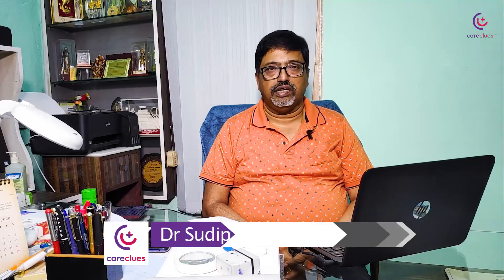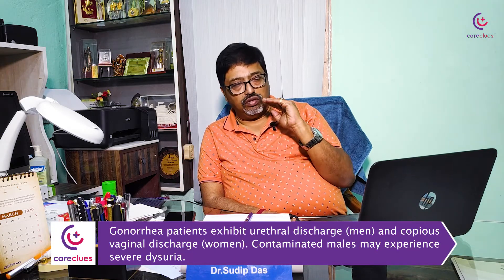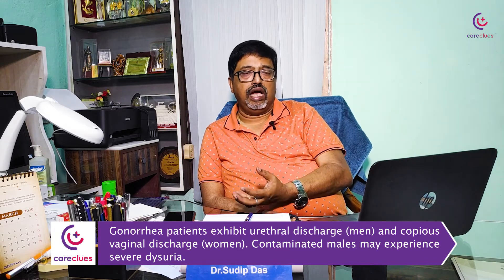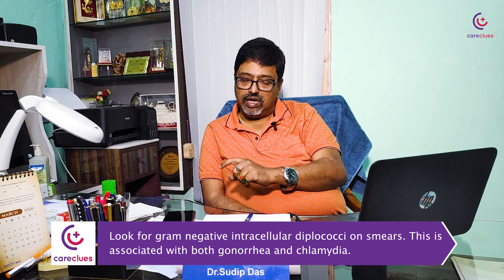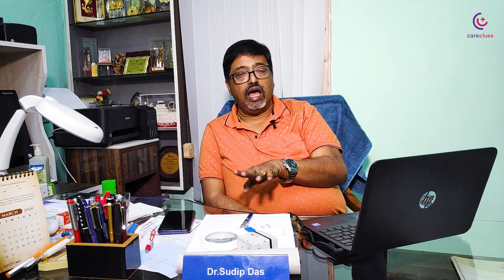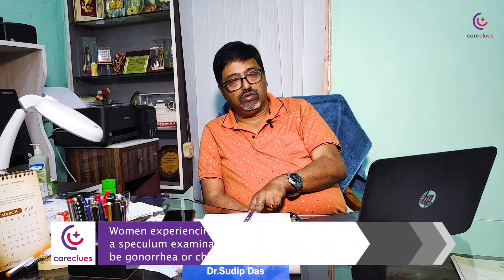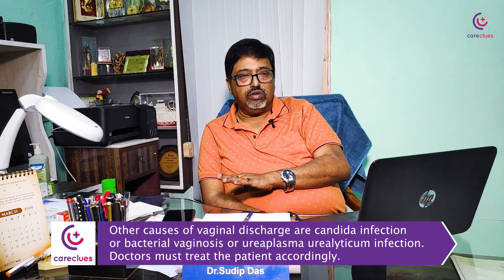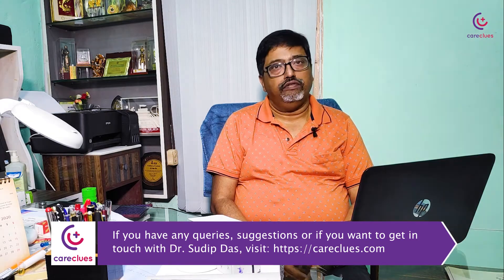Dr. Sudip Das Sheds Light on the Characteristics of Gonorrhea @ CareClues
Gonorrhea is a sexually transmitted infection (STI) that occurs in both men and women. Typically, it affects the warm and moist parts of the body, such as the urethra, throat, eyes, anus, vagina, and the female reproductive tract (the fallopian tubes, uterus, and cervix). It is caused by the bacterium Neisseria gonorrhea which commonly spreads from one person to another during oral, anal, or vaginal intercourse. Watch the video to know the different characteristics of this disease, including its causes, risk factors, transmission, symptoms, and complications.

For all kinds of skin and venereological problems, consult Dr. Sudip Das, Dermatologist @